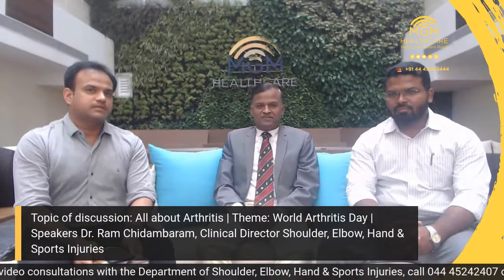All You Need To Know About Arthritis - Dr. Ram Chidambaram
Arthritis affects more than 15% people i.e. over 180 million people in India. On World Arthritis Day, MGM Healthcare will host a health talk session on everything that you need to know about Arthritis - what is this medical condition, the causes, symptoms and the treatment.

Dr. Ram Chidambaram, Clinical Director Shoulder, Elbow, Hand & Sports Injuries will talk about
* Shoulder arthritis
* Elbow arthritis
* Wrist arthritis
* Hand arthritis

Don't forget to tune in.

About Dr. Ram Chidambaram: With over 25 years of experience, he has developed an exclusive specialist practice in shoulder, elbow, hand and sports injuries. His mission is to help patients achieve their pre-injury status with near-perfect results. He has published numerous articles and conducted a number of national and international meetings to increase awareness about the joints he loves so much. He currently serves as the President of the Shoulder and Elbow Society of India (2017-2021).